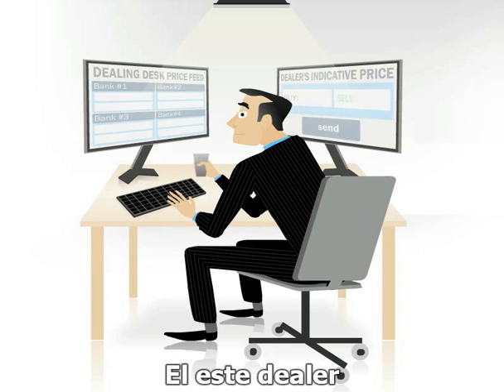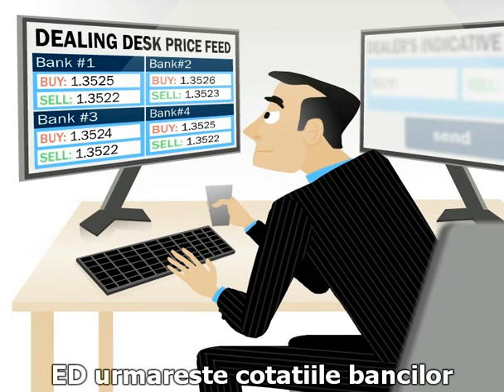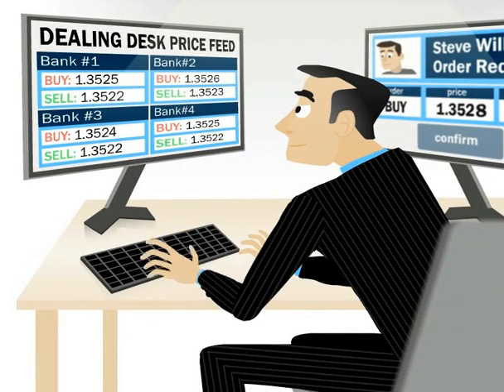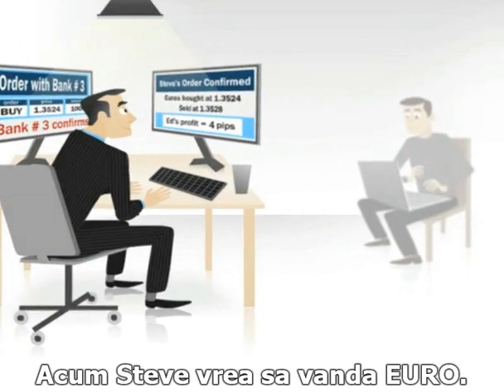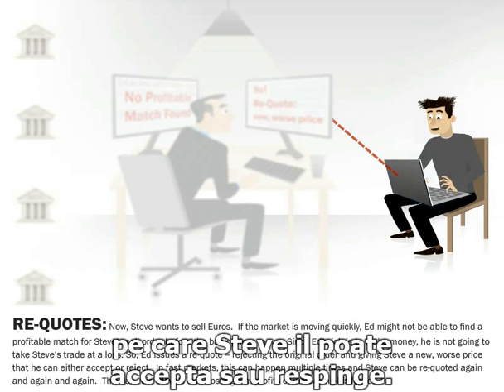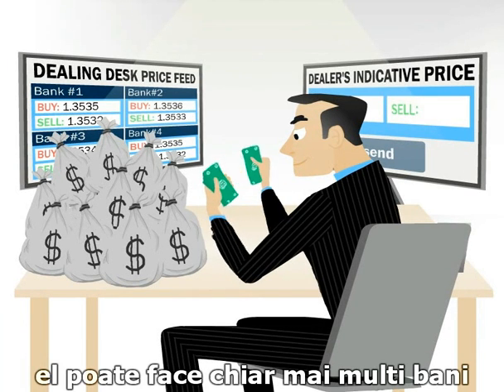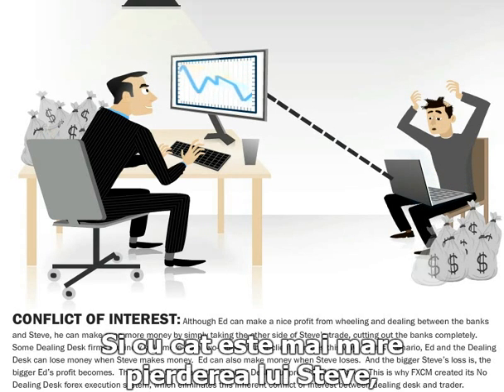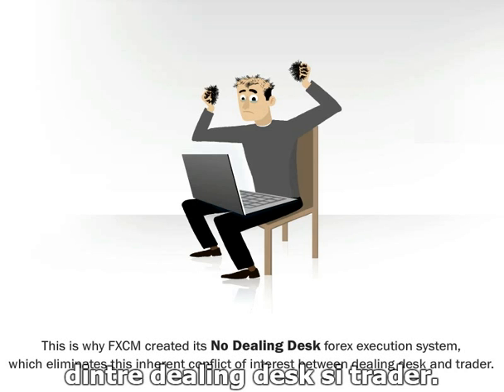Tranzactionarea cu dealing desk (mare parte din ceilalti)